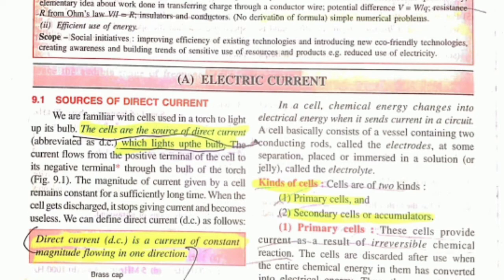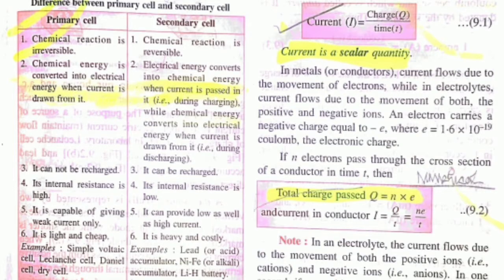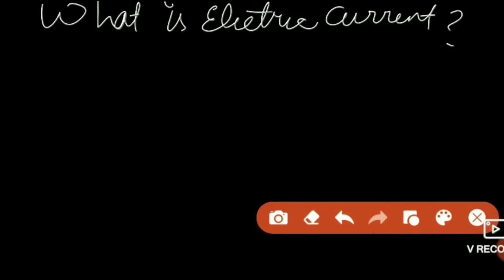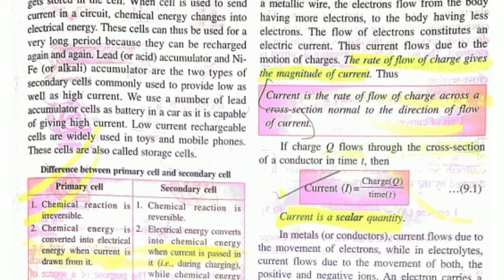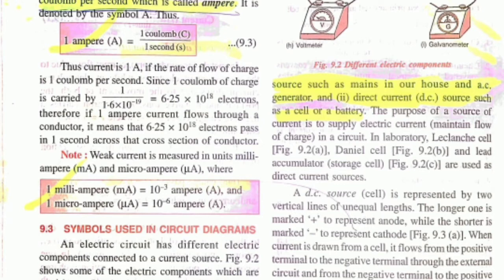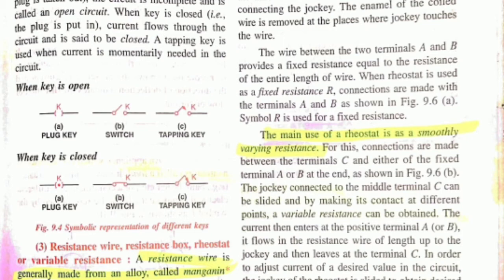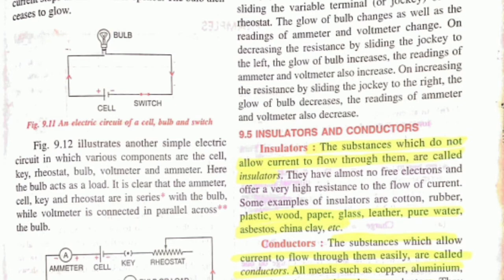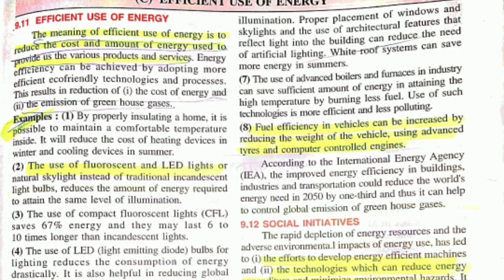Electricity | Class 9 I ICSE Board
Assalam Alaikum wa rahmutallahe wa barakatuh.

Hope you are safe and sound. This is the video of Physics  " Electricity".

Comment or

-Hayat💕